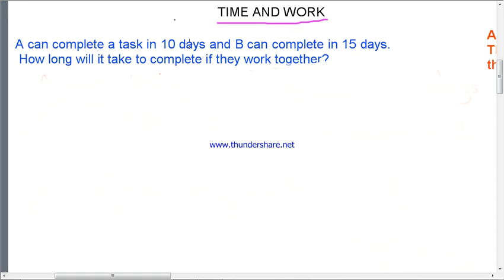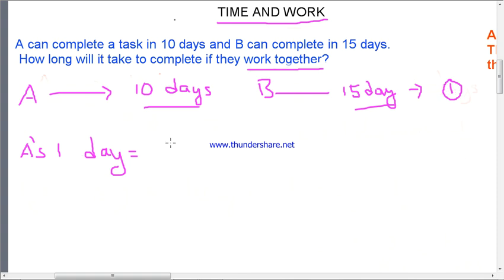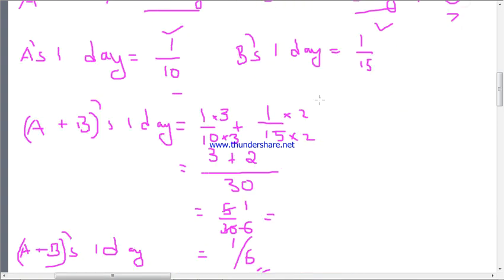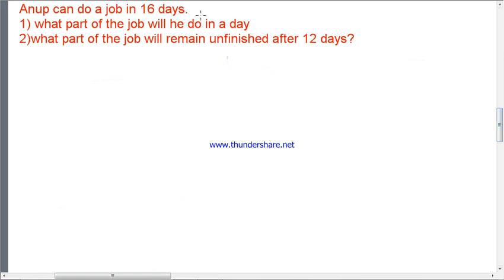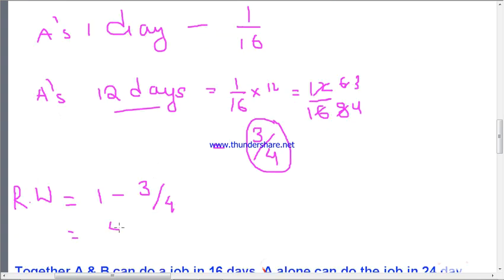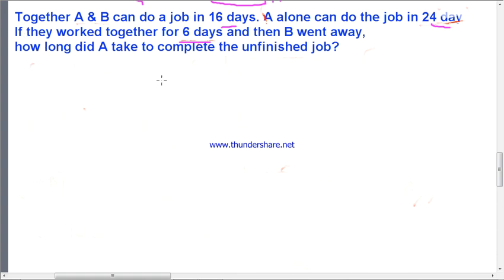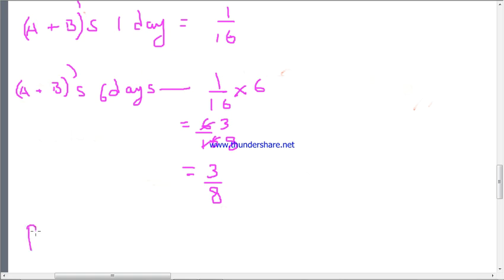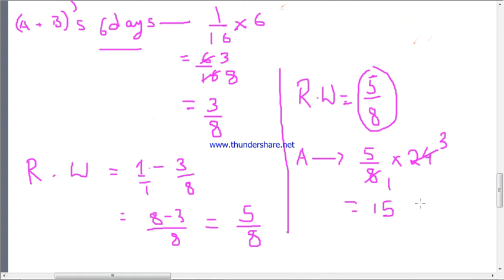class viii TIME & WORK -1